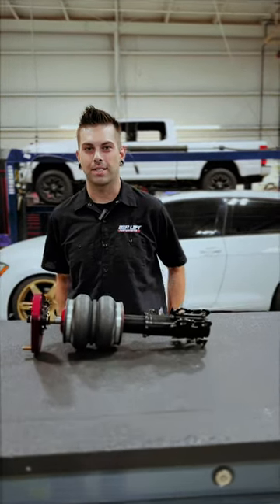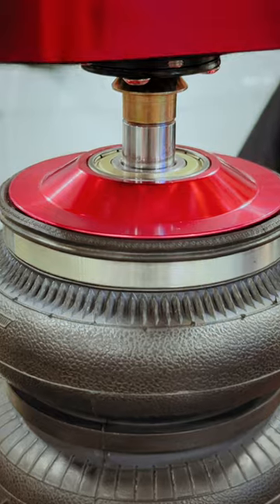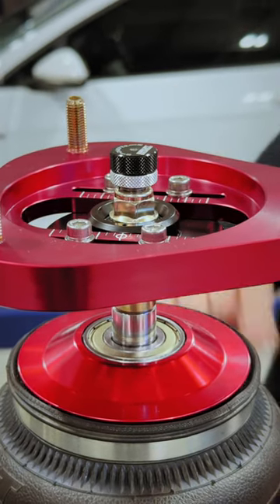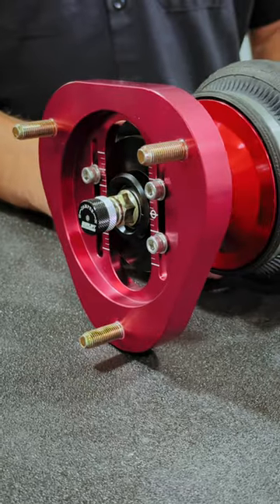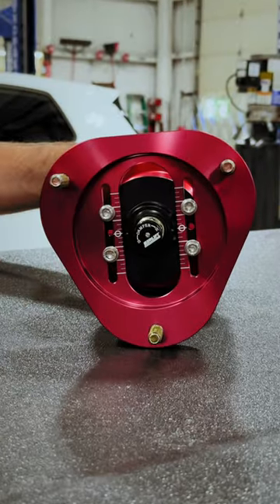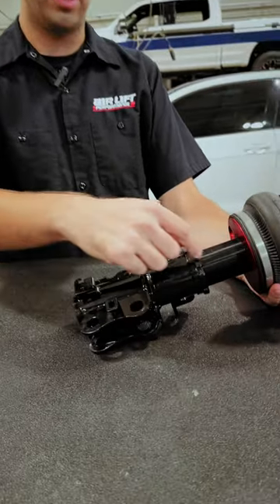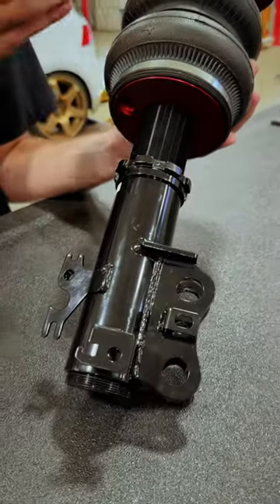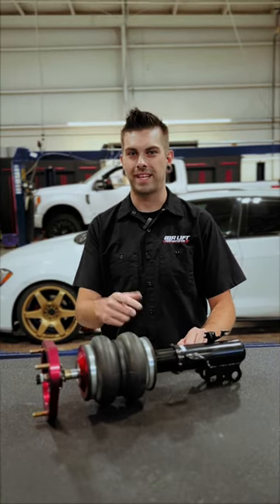NEW Features and quick overview of Air Lift Performance struts!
-The new air spring end cap incorporates a new rotational bearing that absorbs stresses that were previously transferred to the upper mount assembly. This newly included rotational bearing also reduces friction, greatly improving steering feel and response!
-30-way adjustable damping for fully customizable ride preference!
-Camber plate adjustment, for up to -3º 0f negative camber!
-Threaded body mono-tube damper with adjustable lower end mount to perfectly dial in strut height!

To learn more about why Air Lift Performance is the best air suspension for your vehicle, head over to airliftperformance.com! airliftperformance airsuspension reachfortheground whathappenedtoblakesmustache?